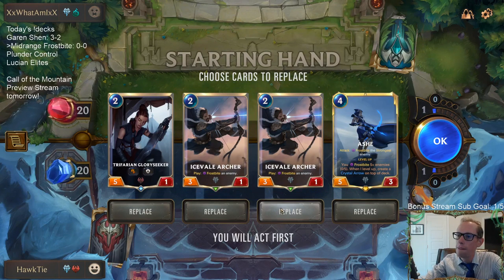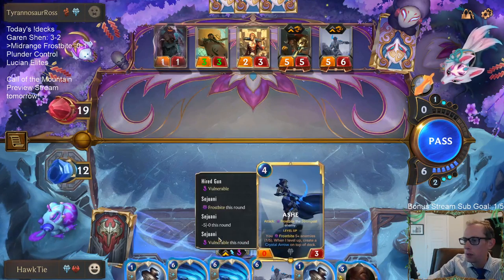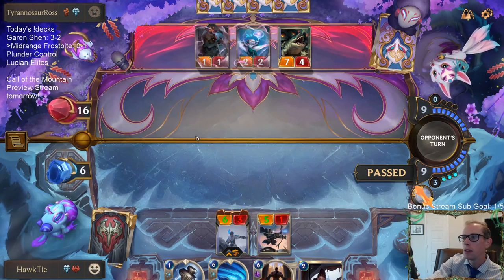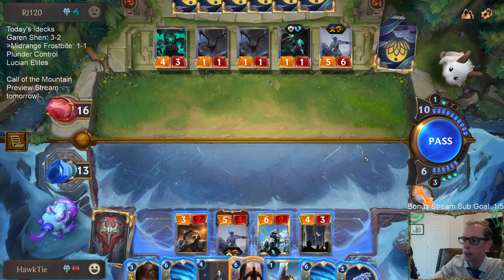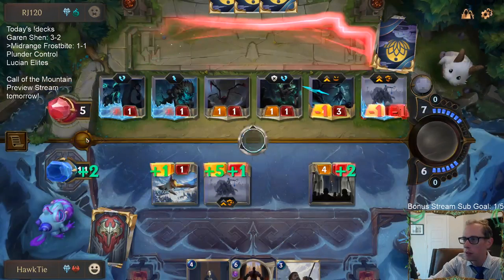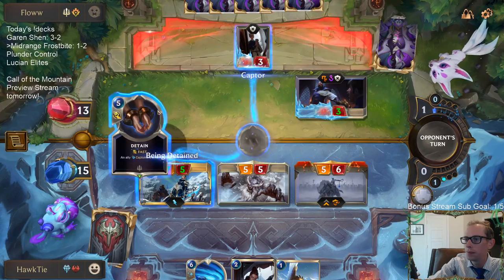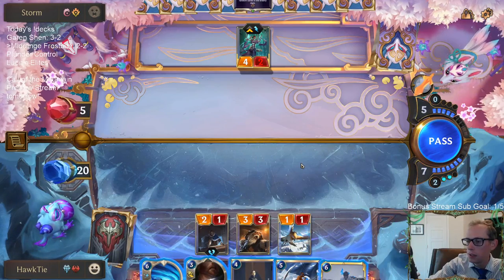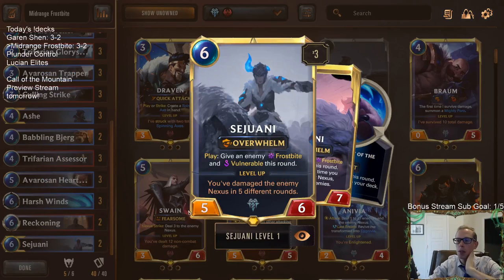Midrange Frostbite: Will it get nerfed? l Legends of Runeterra LoR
Legends of Runeterra Ranked deck: Midrange Frostbite
Code:
CEBAQAIBAQFRMHRGFEVDAAYBAMCB6IIDAEAQCBYBAEBTKAICAEBACAIBAEBQ
Champions: Ashe, Sejuani
Regions: Freljord, Noxus